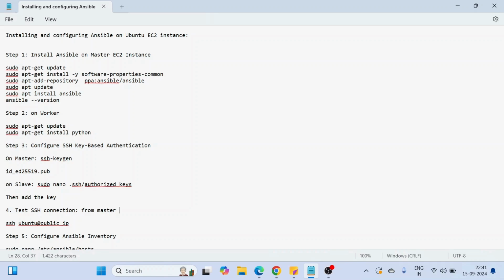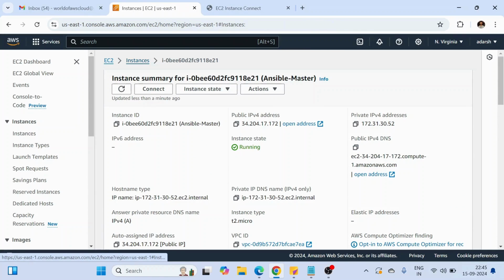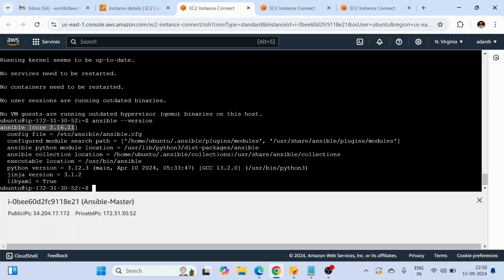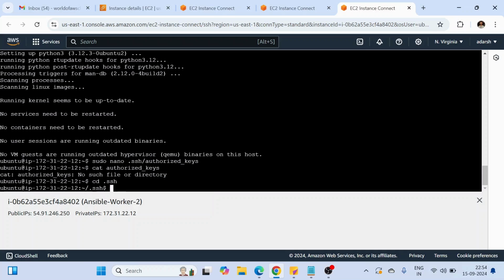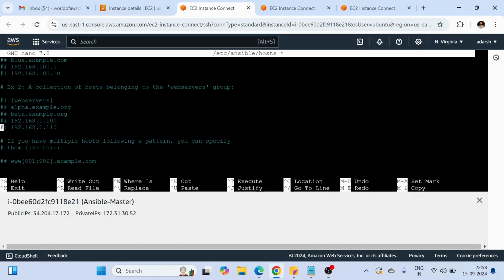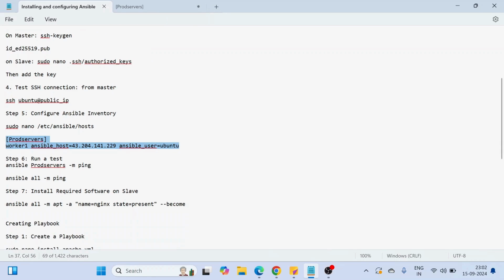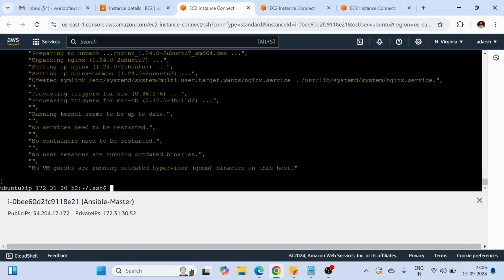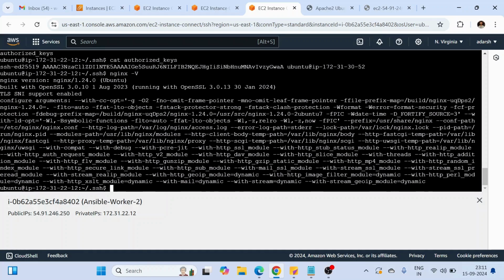Ansible Tutorial on AWS EC2 | Install, Configure & Deploy Apps (Step-by-Step for Beginners)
🔥 Learn Ansible from Zero to Hero in this **Complete Ansible Tutorial for Beginners (2025)**!
This video explains **What is Ansible, How it works, and why it’s a game-changer in DevOps automation**.
By the end, you’ll know how to write your first **Ansible Playbook**, manage servers, and automate IT infrastructure. 🚀

✅ What You’ll Learn in this Video:
00:00 - Introduction & Tutorial Overview
00:40 - Setting Up Ansible Master & Worker Nodes on EC2
02:00 - Configuring Security Groups & Launching Instances
04:00 - Installing Ansible & Python on Master and Workers
08:20 - SSH Key Setup & Connecting Master to Workers
14:00 - Creating Inventory File & Running Ping Test
18:20 - Deploying Applications with Ansible (Nginx & Apache)
27:20 - Troubleshooting, Demo & Conclusion

🎓 **Who is this Ansible course for?**
- 🚀 Beginners starting with IT automation
- 👨‍💻 DevOps & Cloud Engineers managing infrastructure
- 🛡️ SREs automating servers at scale
- 🔄 Teams moving from shell scripts to Ansible